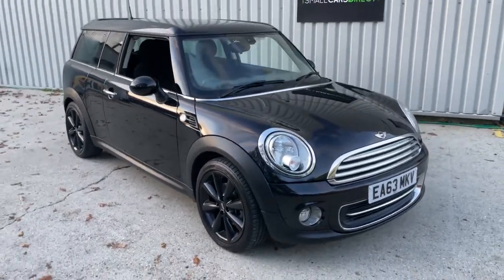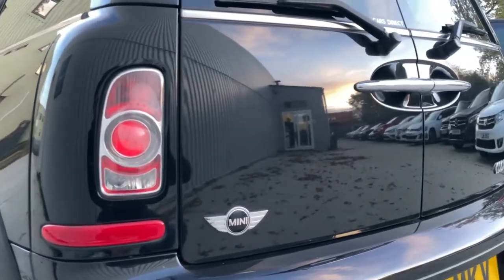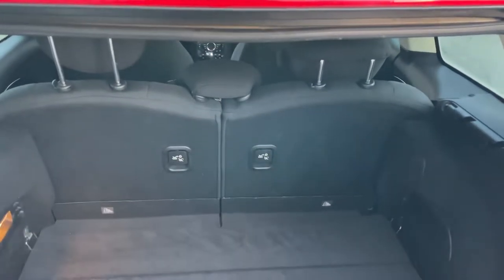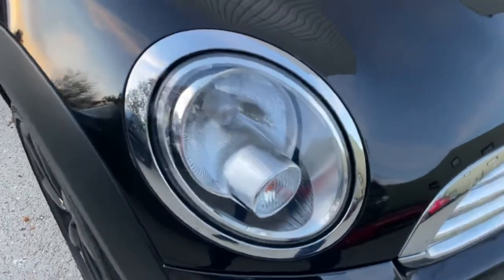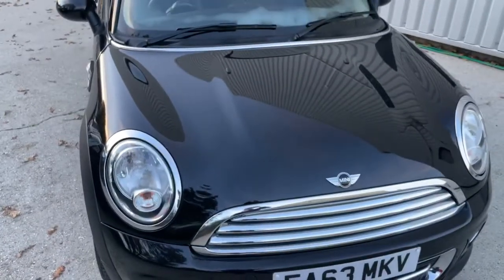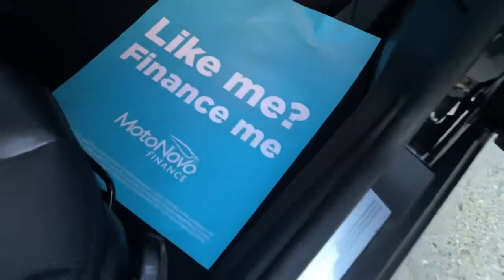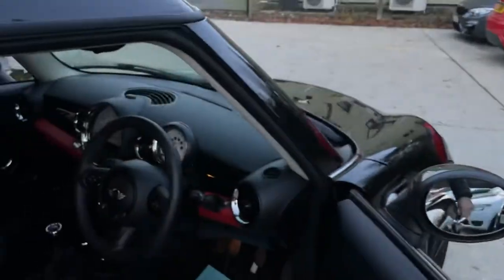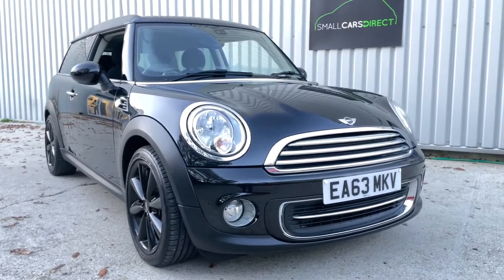Thinking of buying a used MINI Clubman Cooper?